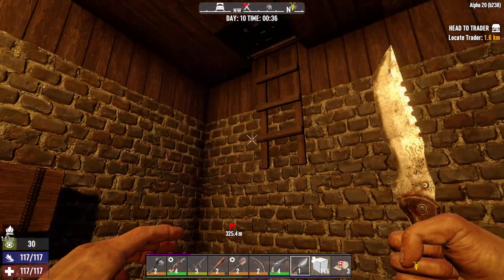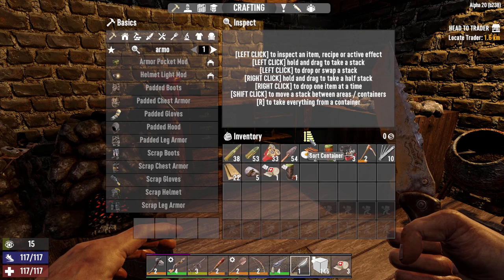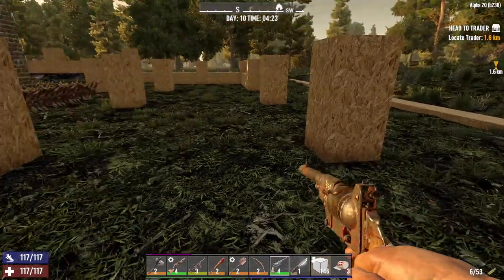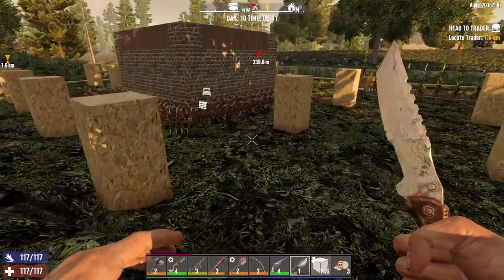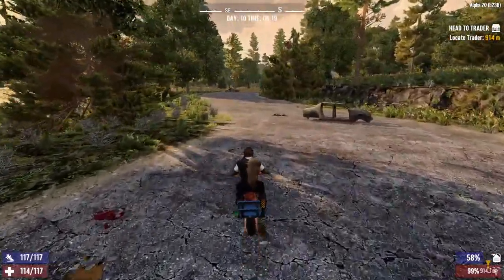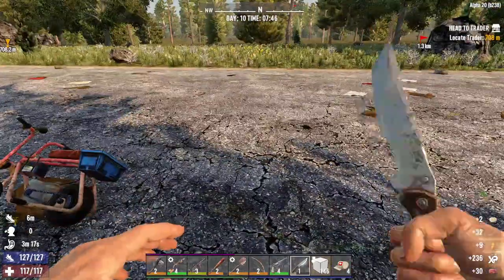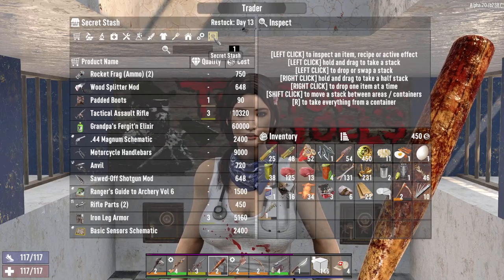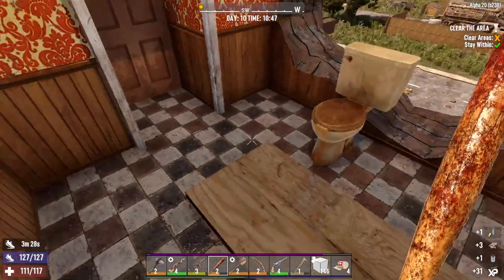7 Days to Die No Blood Moon A20 EP5 "Picture This"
Some work done over the weekend. New trader met and a mission completed. Some hunting too. Four deer in a row.